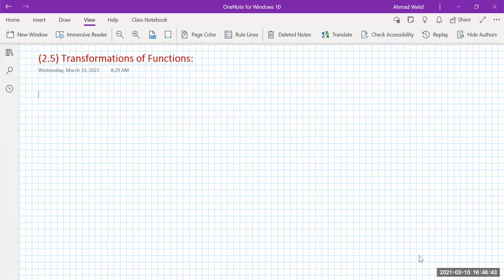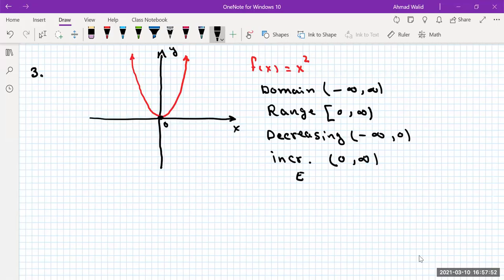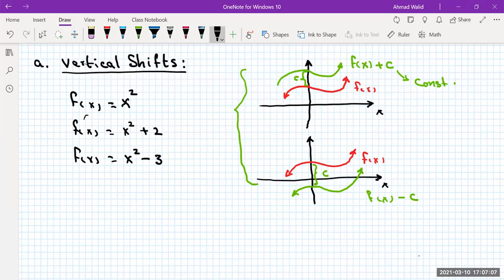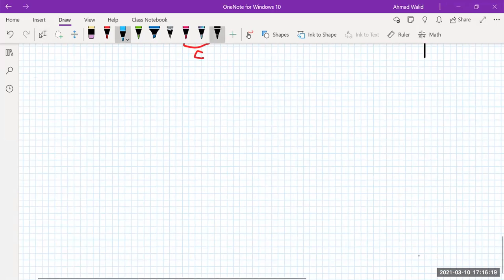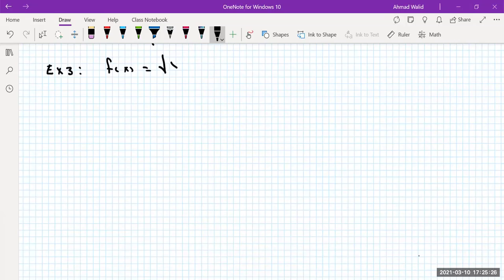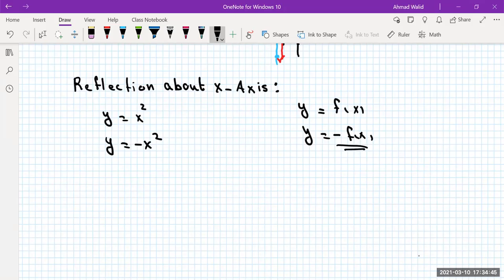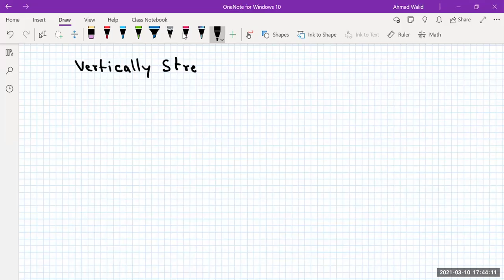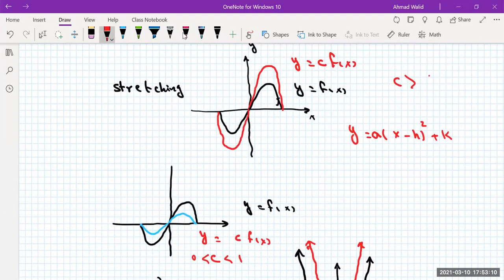College Algebra (2.5) Transformations of Functions(video lecture)